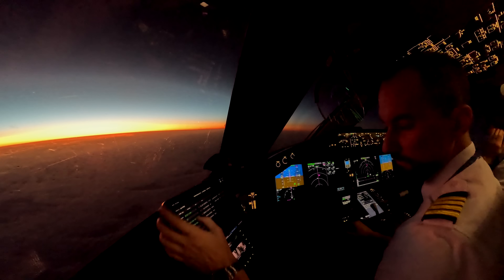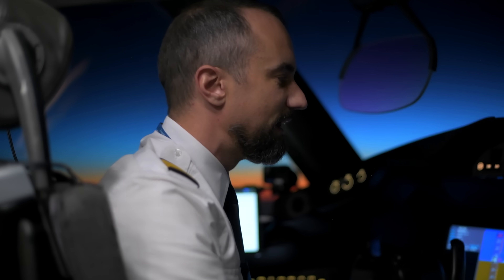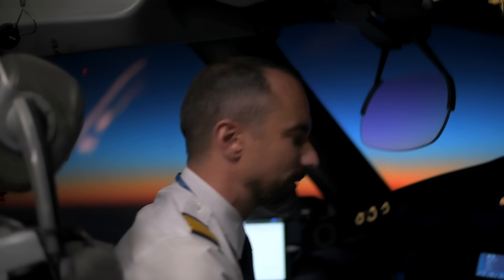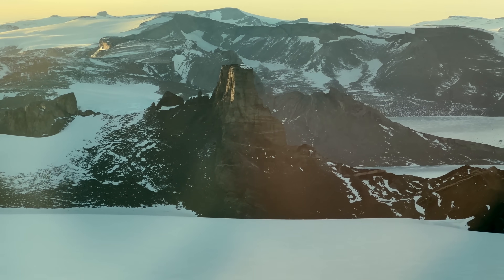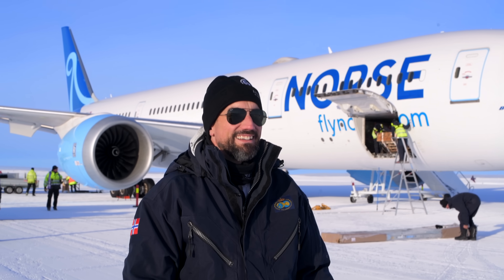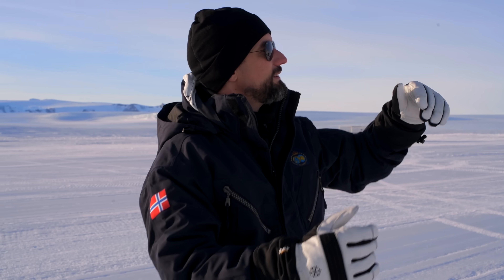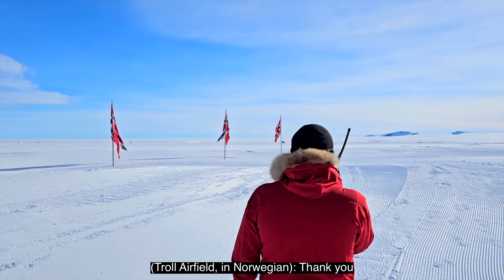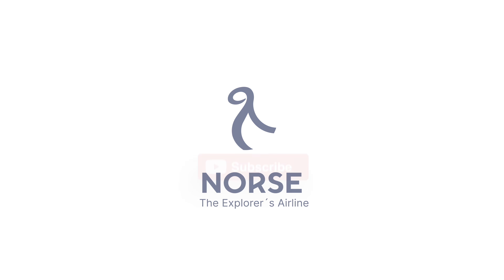EXTREME FLIGHTS, pt 3! Norse Atlantic Boeing 787 Dreamliner First Landing on BLUE ICE in Antarctica!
Episode 3 of 3 - Landing on Troll Airfield, Antarctica, 15th November 2023, and takeoff to Cape Town. Watch aviation history in the making as Norse Atlantic Airways, The Explorer’s Airline, documents our historic aviation journey, pioneering the first-ever landing of a Boeing 787 Dreamliner on the blue ice runway in Antarctica, and the largest aircraft to ever land in Antarctica!

Contracted by the Norwegian Polar Institute and AirContact, the world’s oldest air broker, our mission was to deliver crucial research equipment for Antarctic exploration.

Our exceptional cargo capacity and reduced carbon footprint, eliminating the need for refueling at Troll, played an important role in the mission's success.

For more information about this mission, make sure to tune in to the next episodes!

Don’t miss out on more incredible adventures!

In collaboration with: @NorskPolarinstituttNPI ,  @asaircontact149 and @Boeing

- Video and Edit by Erik Moen
- Footage in Oslo filmed by Per Johan Næsje
- Landing and takeoff footage at Troll airfield, Antarctica, by Norwegian Polar Institute
- Special thanks to @GoPro  for filming supplies